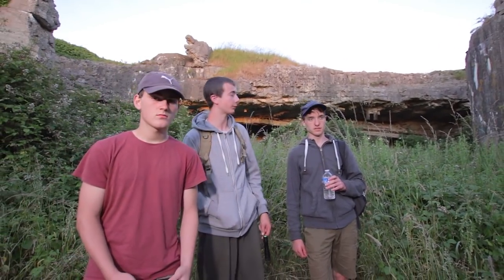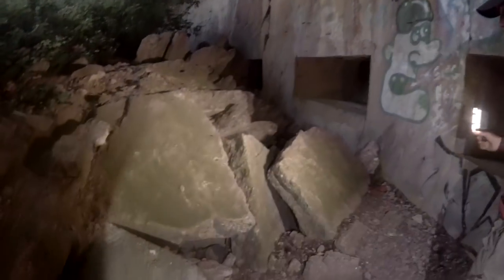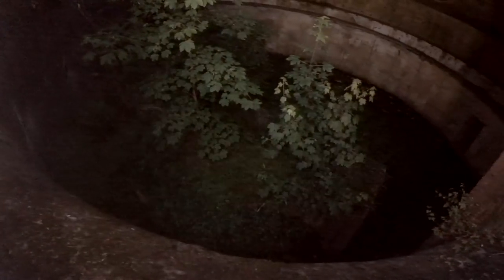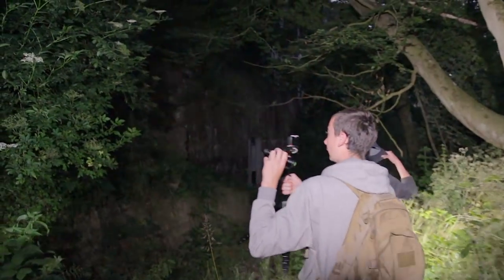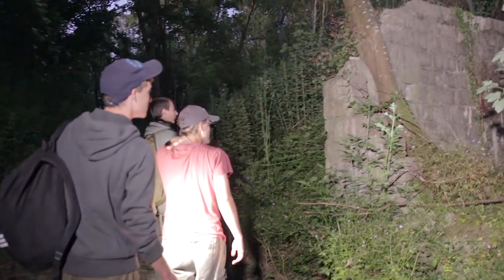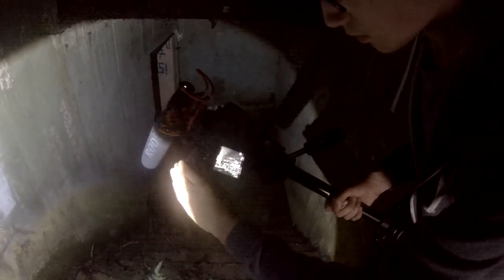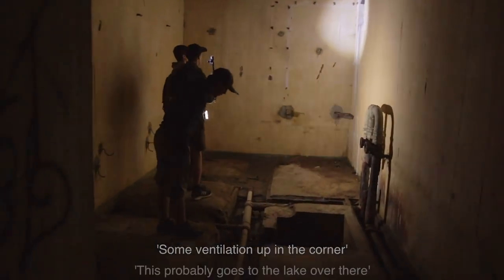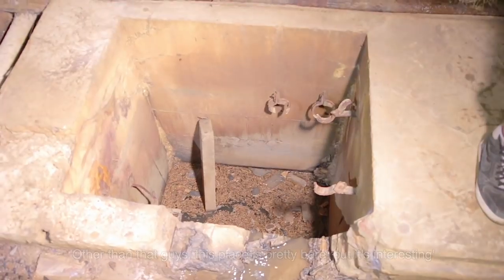DISCOVERING WWII BATTLEMENTS AT NIGHT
Hey guys, in today's video you will see more parts to the Batterie Todt we explored in an earlier video, along with some other cool bunkers we found while roaming the French coast at night.